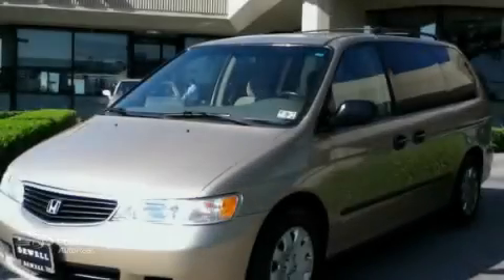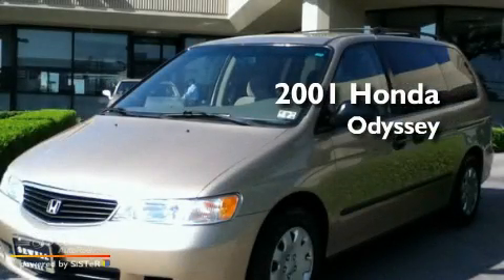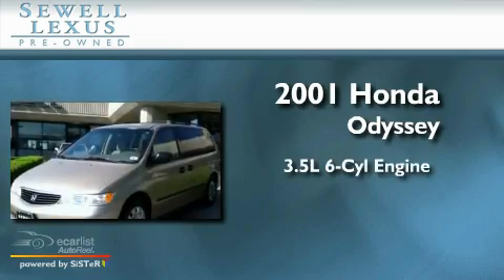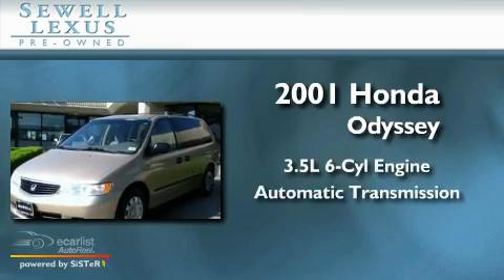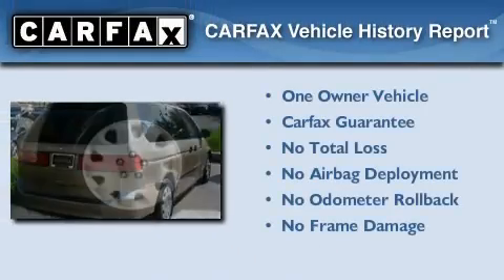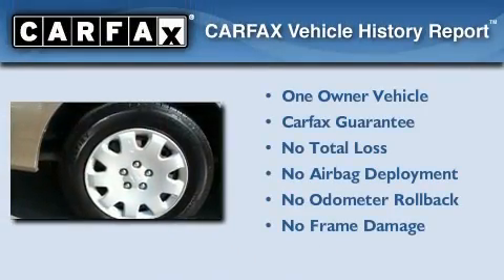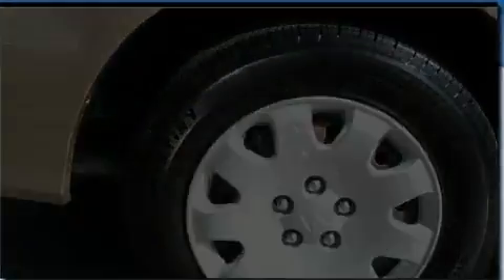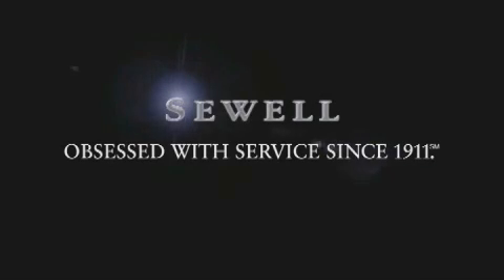2001 Honda Odyssey Dallas TX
Year : 2001

 Make : Honda

 Model : Odyssey

 Engine : 3.5L SOHC MPFI 24-valve VTEC V6 engine

 Trans . : Automatic

 Exterior : Gold

 Miles : 157,983

 Interior : Tan

 6211 Lemmon Ave

 Mission

 Values

 Preowned 2001 Honda Odyssey Dallas TX